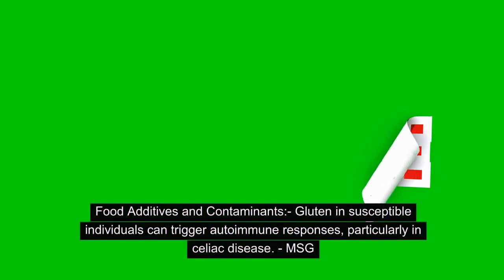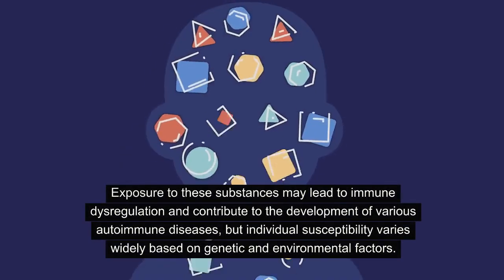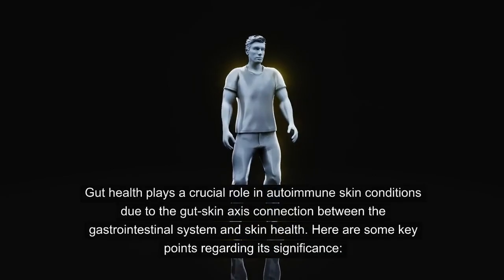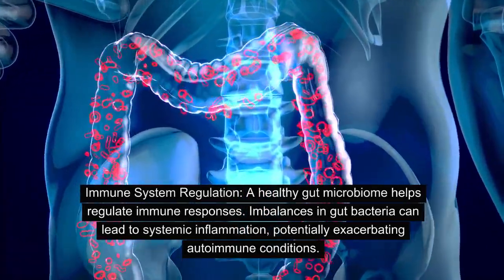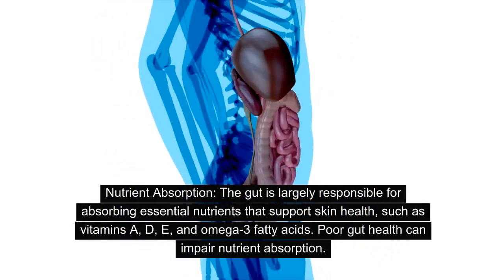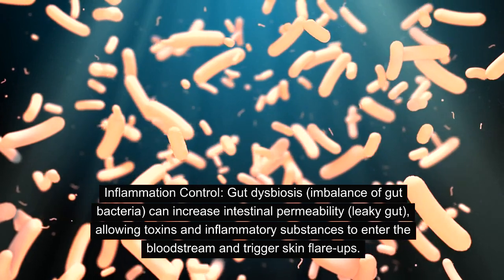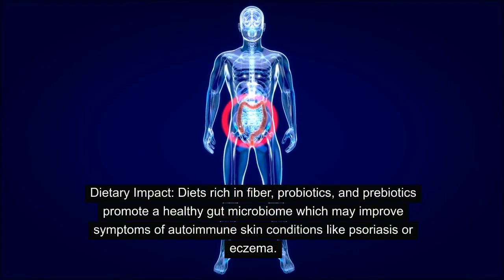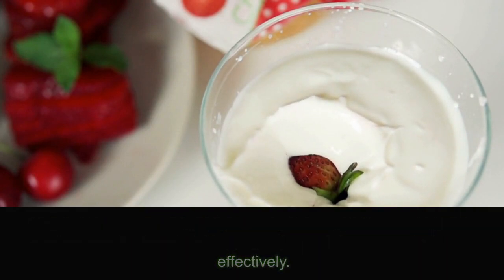Autoimmune Disease Relationship to Skin Health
Report on the interaction of various autoimmune diseases on skin conditions.  Learn about common triggers to avoid or work on correcting.